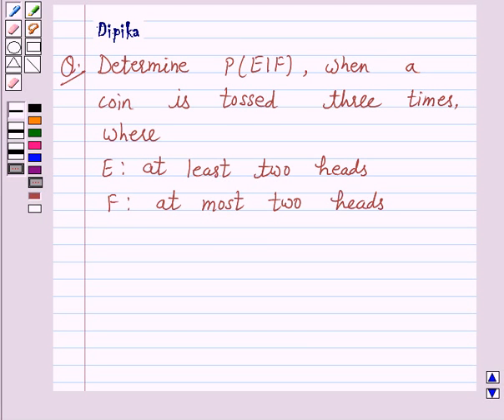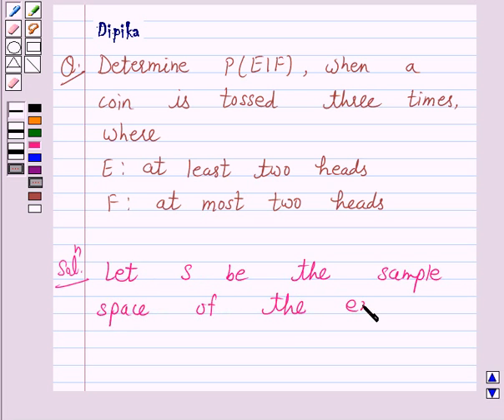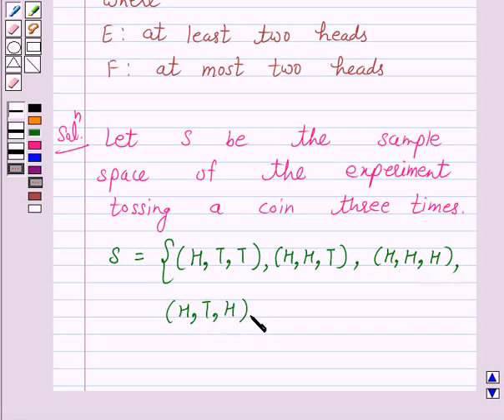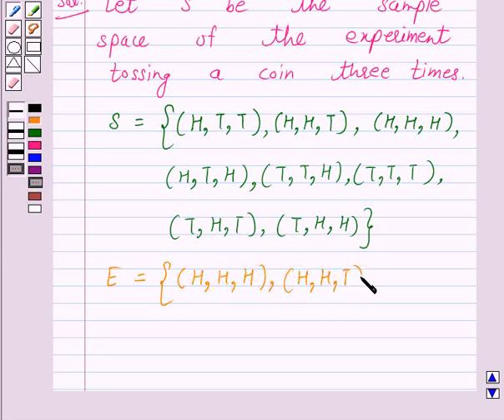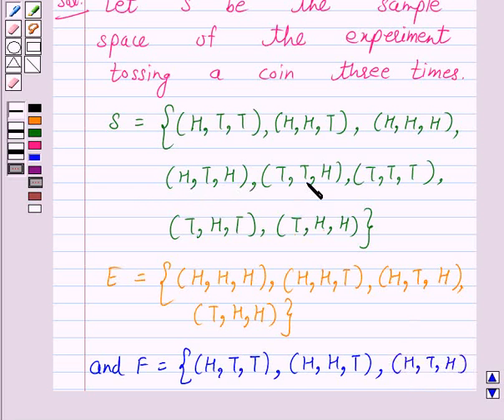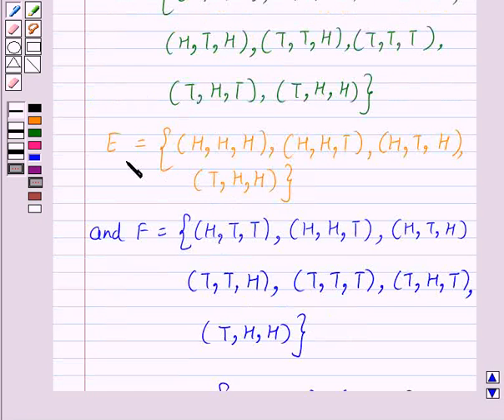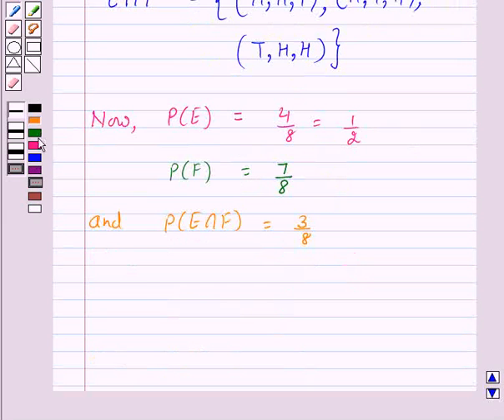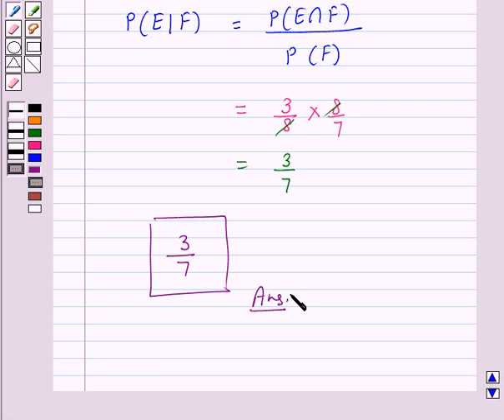Maths XII NCERT 2007 13 13 1 6ii